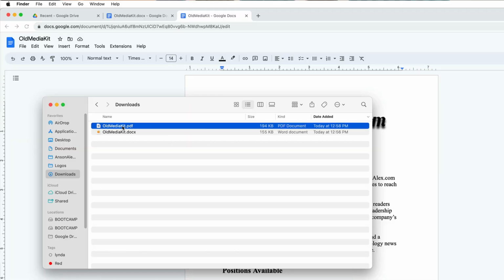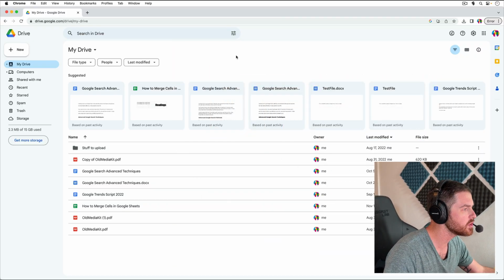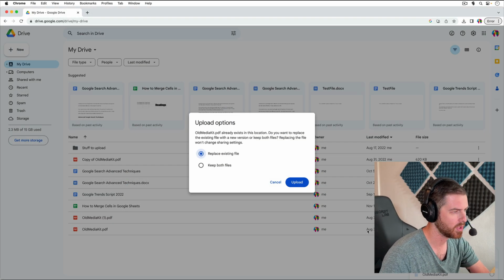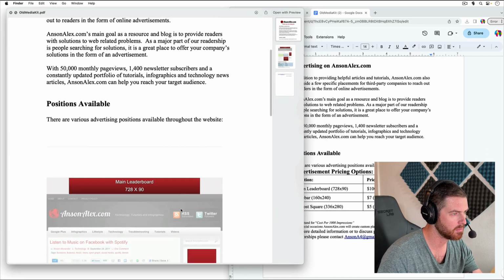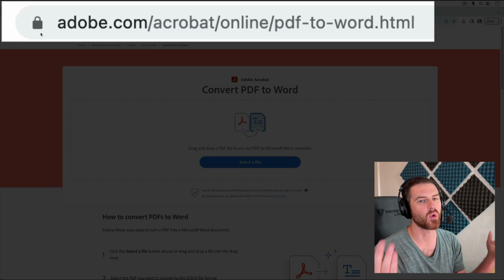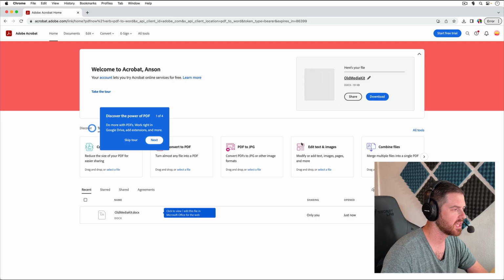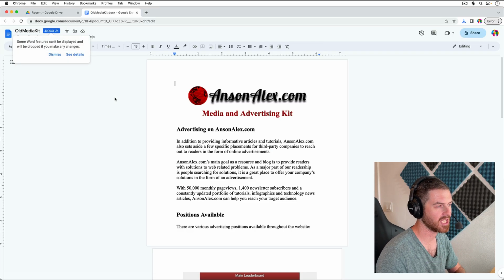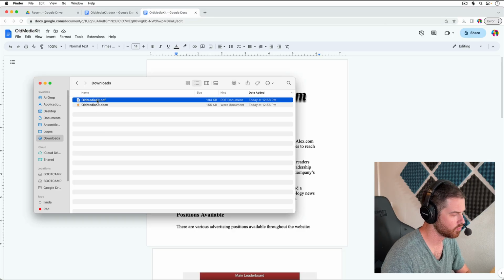Convert PDFs to Google Docs and Back (Images and Formatting Included)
Learn how to convert PDFs to Docs format, including images and formatting, to edit the PDFs in Google Docs and then export them back out as PDFs.

Intro: 0:00
Limitations of converting PDFs to Docs format: 00:37
Elements of a PDF: 01:14
Importing and converting PDFs with Google Drive: 01:49
How can you edit PDF images in Docs?: 03:43
Converting PDFs to .docx format (Windows & Mac): 04:01
Importing PDFs converted to .docx format into Drive: 06:08
Converting PDF in .docx format to Docs format: 06:56
Exporting a Google Doc to PDF format: 07:22
Outro: 08:22

🔗 Links Mentioned:
Adobe Converter:

🧩 Related Content
How to Use Google Drive Tutorial:

Shop on Amazon with our link at no extra cost and the channel receives a small percentage